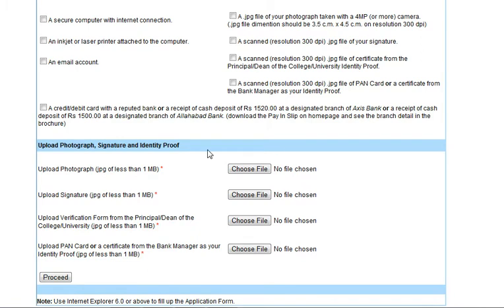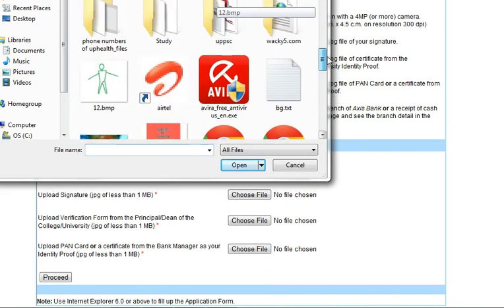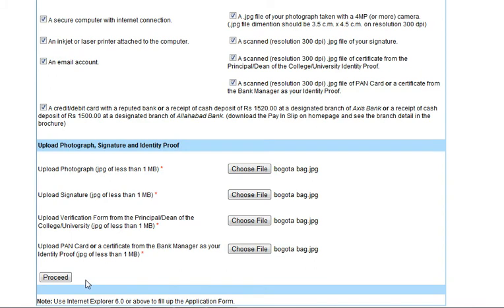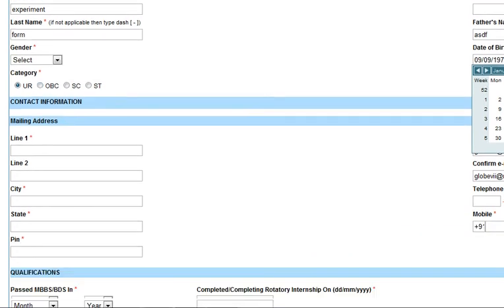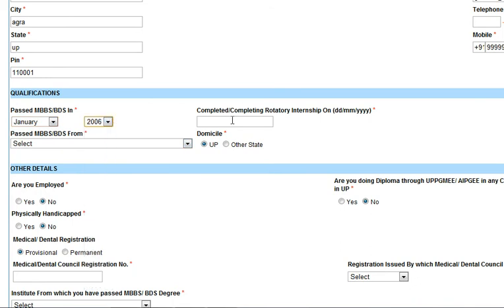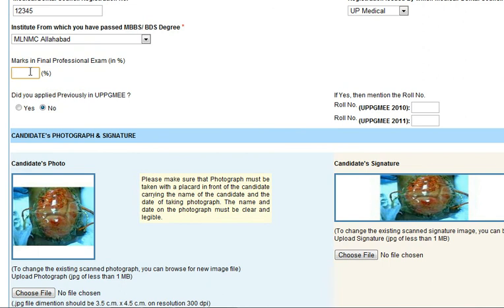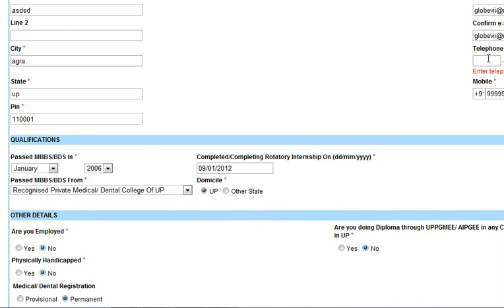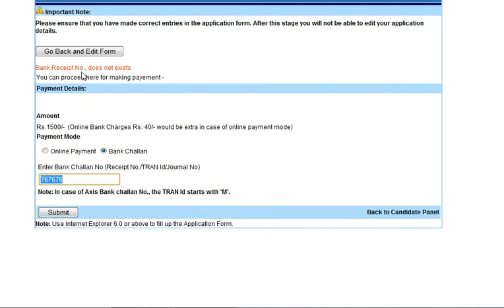UPPGMEE 2012 Form Filling Tutorial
This is video tutorial showing you how to fill online application form for UPPGMEE 2012. The important dates of this form are below

Date of Entrance Examination: Sunday, February 26, 2012
Submission of application starts from: Friday, Jan 20, 2012.
Last date for Cash Payment at Axis Bank or Allahabad Bank for Online application Wednesday, Feb 01, 2012
Last date for receiving completed application online: Saturday, Feb 04, 2012 upto 5:00 P.M.
Expected date of declaration of merit list: Wednesday, March 7, 2012.
Date of Medical Board for obtaining Physically handicapped certificate: Tuesday, April 03, 2012.
Date of first Counselling: Tuesday, April 17 2012. (Venue C.S.M. Medical University. Lucknow).
Last Date for joining the allotted college & course from first Counselling: Monday, April 23, 2012.
Date of Start of Course: Wednesday, May 02, 2012.